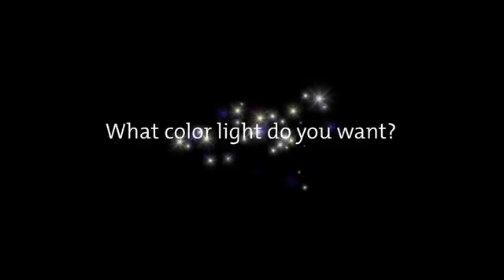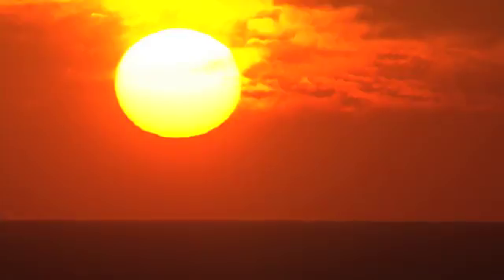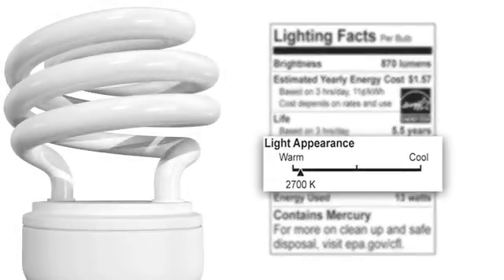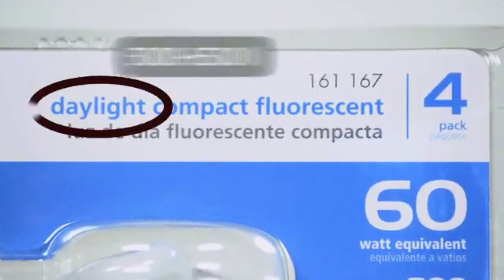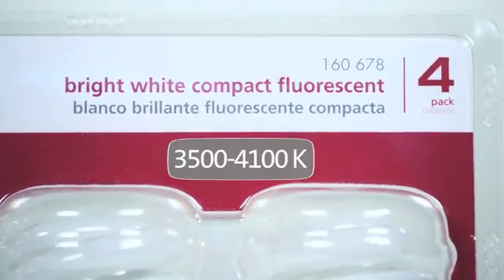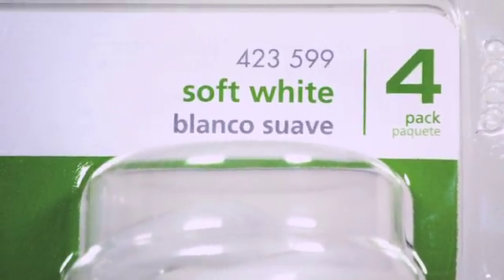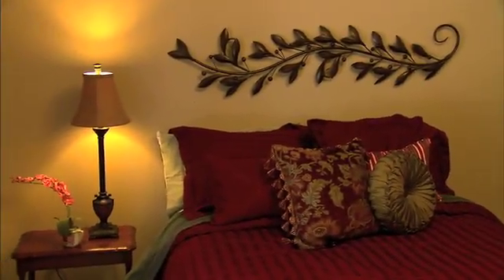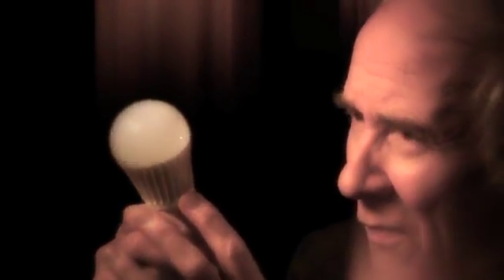Color Temperature Explained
Halogens, CFLs and LED lighting technologies come in a variety of color temperatures.  Learn what color temperature is, and which one is right for the various parts of your home.